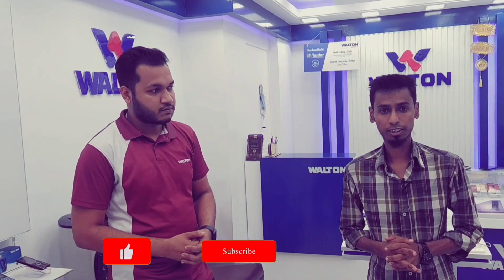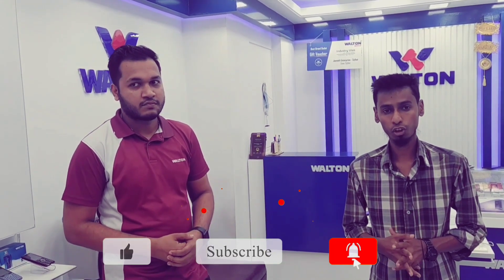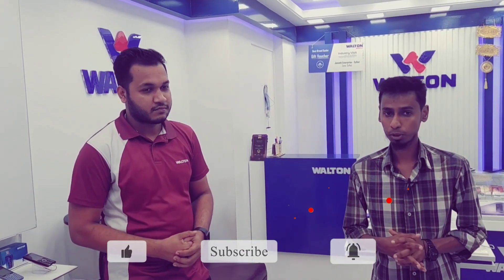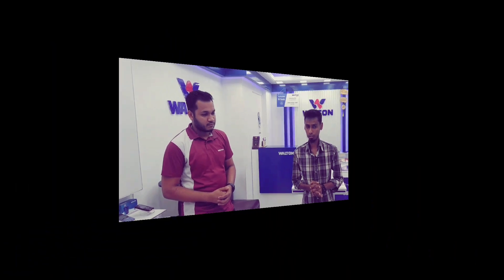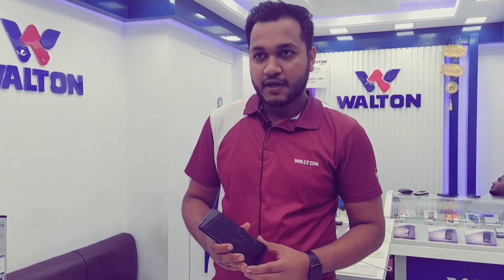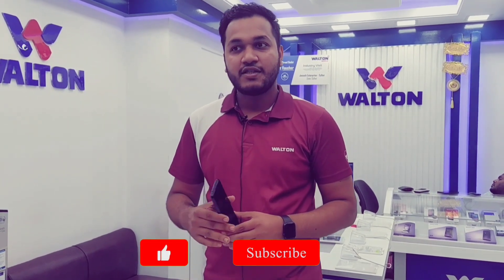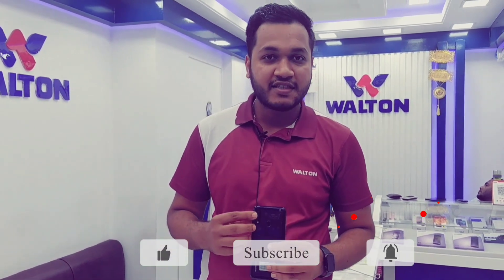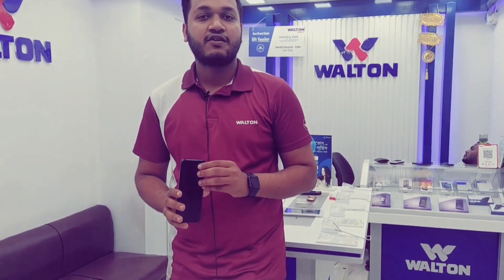Walton Official ফোন | Walton Mobile Price In Bangladesh 2021| 4G Smartphone Walton | Latest Phone 😱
ওয়ালটন মোবাইলের দাম | Walton Mobile Price In Bangladesh 2021| 4G Smartphone Walton | Latest Phone 😱
Walton usually manufactures very low to medium priced Android smartphones. The Android devices from this brand are called the Primo Series. They have been known for the newest version of Android devices at a fairly affordable price with stylish design and feature-rich specs. So, they became a top choice especially for the young generation, students or small job holders who can’t afford to have a very high priced phone but do wish to own a somewhat exquisite smartphone. Walton is also one of the first brands to assemble their phones in Bangladesh. The reduced tax payment for local assembling helped them to keep the price of their phones to a fair level. The “made in Bangladesh” title has been attractive for many who wants to support the local economy as well.

Tegs

Walton All Phone Price In Bangladesh 2021
best place to buy walton mobile
walton mobile price in bd
walton mobile
walton mobile price
walton mobile price 2021
walton phone update price in bangladesh
walton mobile price in bangladesh 2021
Walton Primo RM4 Full Review in Bangl
Walton Primo RM4
Walton Primo H9 Pro Full Review in Bangla
Walton Primo H9 Pro
Walton Primo H9
all walton phone price in bd
walton smartphone bd
best walton mobile
tech bangla93

Smart Point
Manru Shoping city
Shop No _143
(Ground Floor) Chuhatta Sylhet